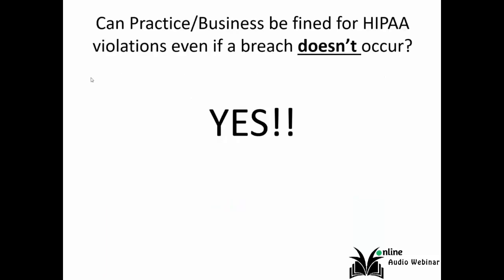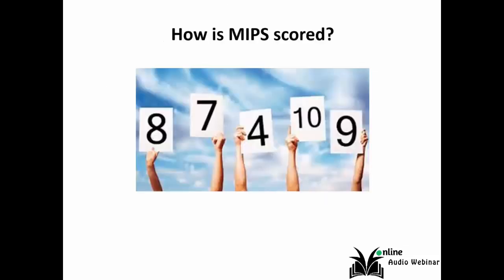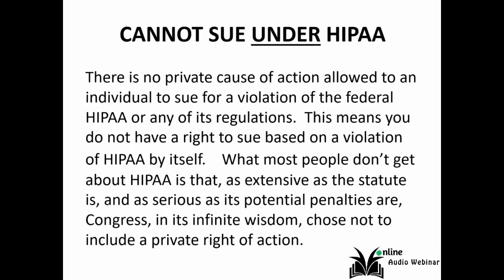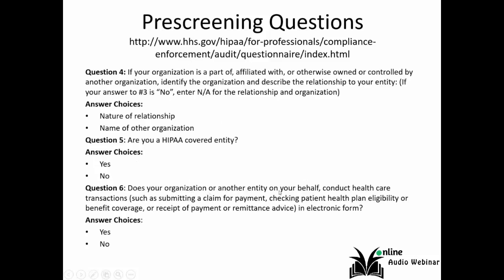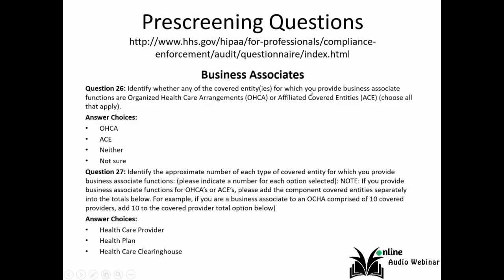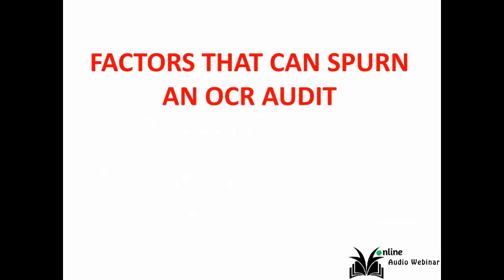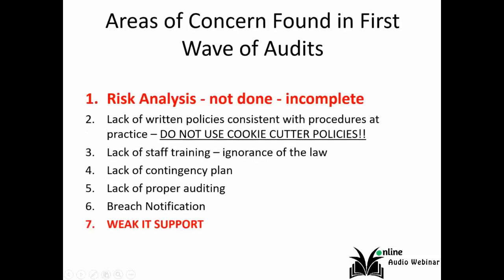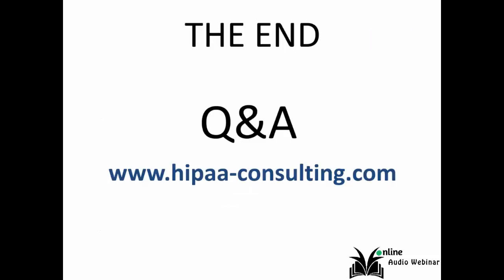HIPAA Audits 2024 – What To Expect in a Federal Audit, How to Avoid and Be Prepared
I will be speaking about real-life audits conducted by the OCR (I’ve been on both sides of these audits) and what your highest risks are for being fined (some of the risk factors may surprise you).

It seems almost daily I am receiving calls from nervous practice managers and compliance officers all over the USA regarding a breach, complaint, audit letter, and sometimes litigation due to breach.

The unprecedented amount of cyber breaches healthcare has seen over the last 2 years (more than any other sector of the economy) is fueling the bipartisan push in Washington to enforce laws already on the books.

This lesson will address how practice/business managers (or compliance offers) need to get their HIPAA house in order before the imminent audit/breach occurs.

The primary goal is to ensure everyone is well educated on what is a myth and what is a reality with this law, there is so much misleading information all over regarding the do’s and don’ts with HIPAA – I want to add clarity for compliance officers and practice managers.

I will uncover myths versus reality as it relates to this very enigmatic law based on over 1000 risk assessments performed as well as years of experience in dealing directly with the Office for Civil Rights HIPAA auditors.

I will speak on specific experiences from over 22 years of experience working in the HIPAA field as an outsourced compliance auditor, and expert witness on multiple HIPAA cases in state law, and thoroughly explain what you need to do.

More importantly, I will show you how to limit those risks by simply taking proactive steps and utilizing best practices.

Areas Covered:-

Updates for 2024
Requirements of Compliance Officers
Audit Process
What can cause an audit
How to avoid an audit
What to do in the event of an audit
How to speak and deal with Federal auditors
Most common breaches and how to avoid
Risk Assessment
Best resources

Protect your practice or business!

What factors are causing the major increase in breaches of protected health information and consequently Federal HIPAA audits? …are you doing these things?

Why is OCR enforcing so aggressively after all these years?

You need to know how to avoid being low-hanging fruit in terms of audit risk, breach risk, and being sued by individuals who have had their PHI wrongfully disclosed.

Court cases that are also changing the landscape of HIPAA and patient’s ability to sue.

TRIAL ATTORNEYS ARE JUST AS DANGEROUS AS THE FEDERAL GOVERNMENT THESE DAYS!!

Do you have an effective HIPAA compliance program?

New laws and funding mean increased risk for both business associates and covered entities!

It is important to understand the new changes going on at the Health and Human Services Office for Civil Rights as it relates to the enforcement of HIPAA for both covered entities and business associates.